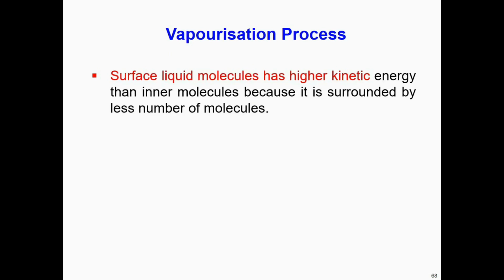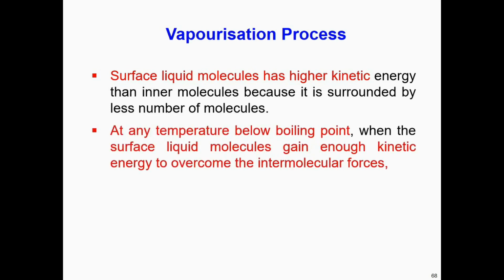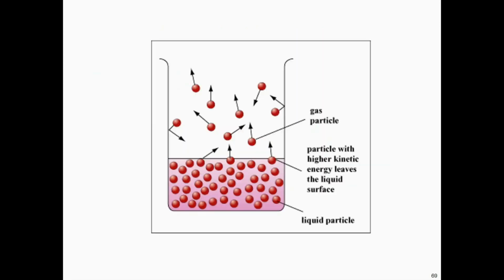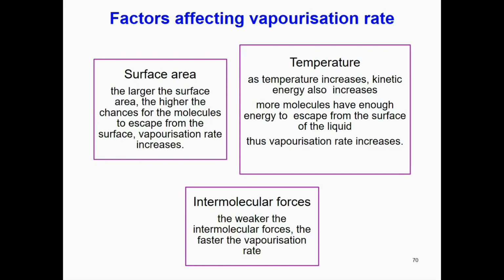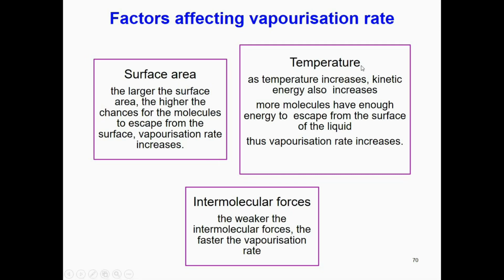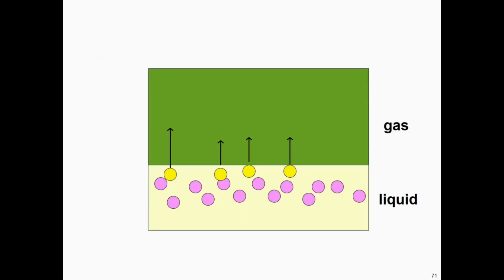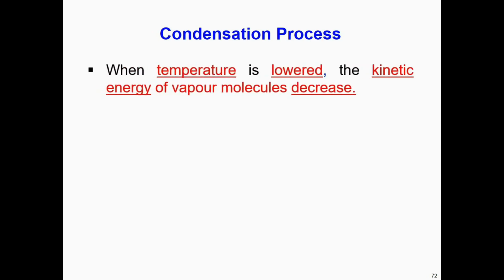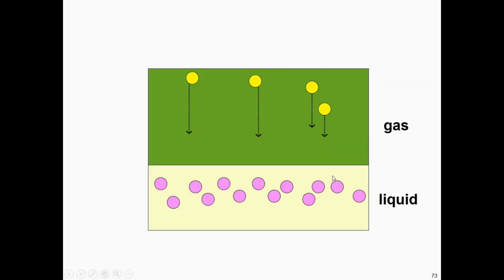CHAPTER 5 L2 V3